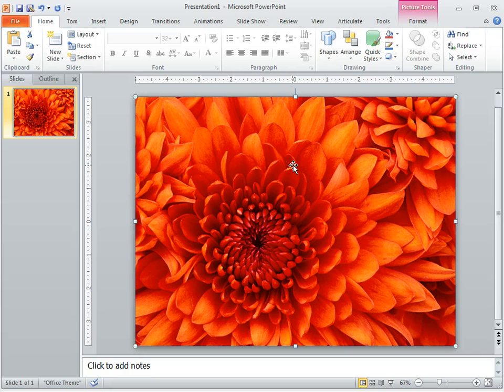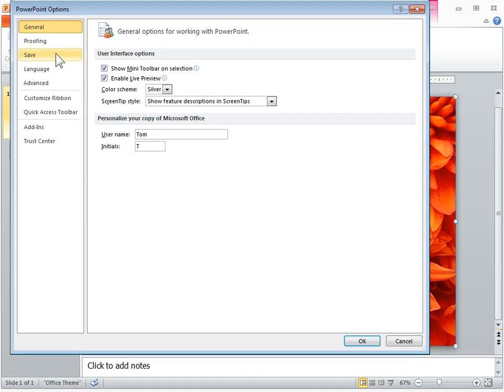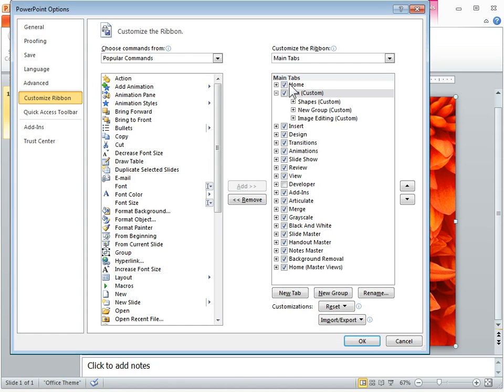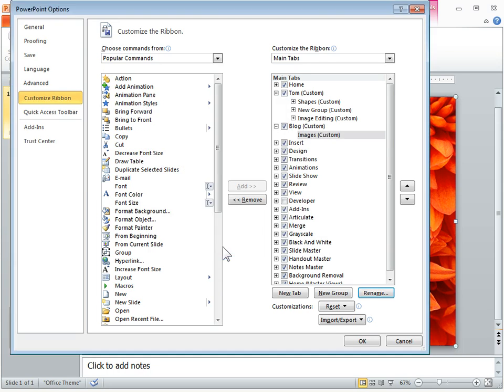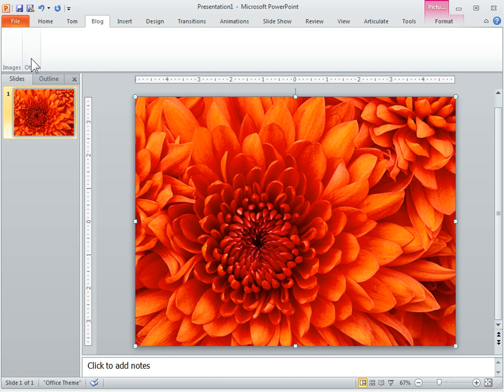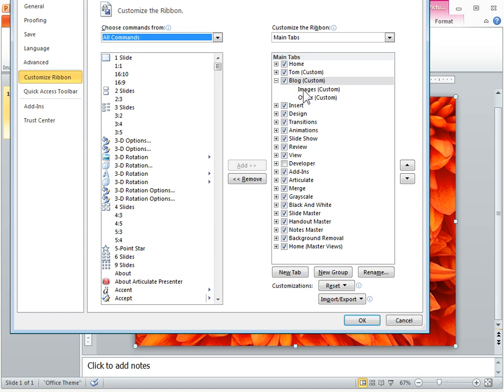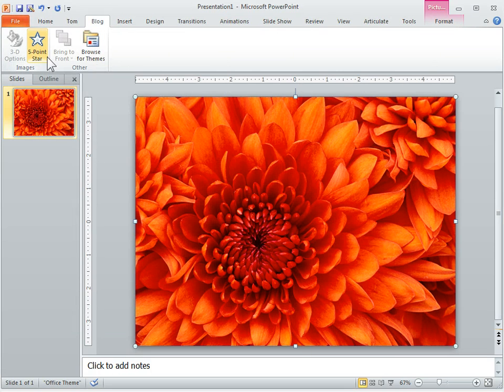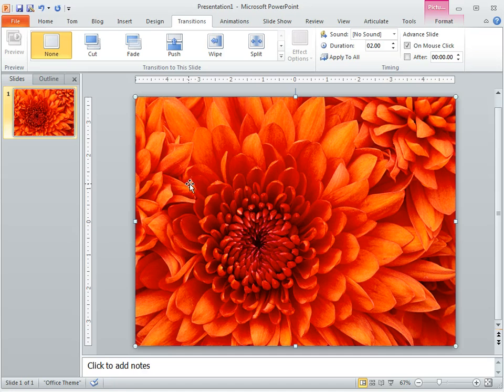Screencast by tomkuhlmann from Screenr.com